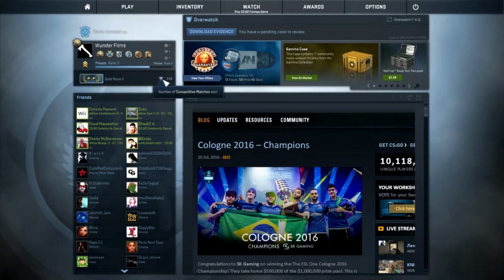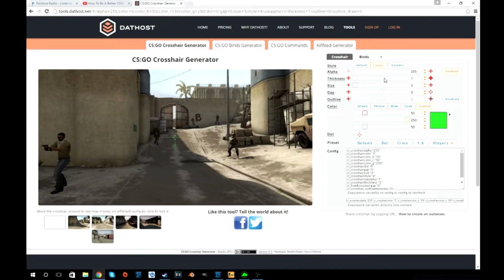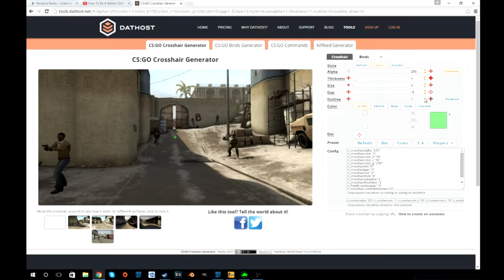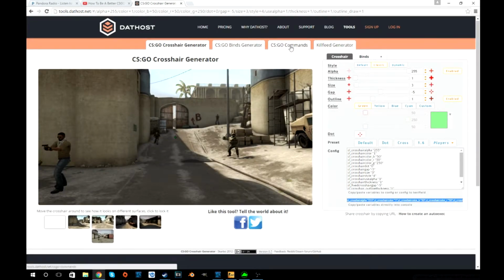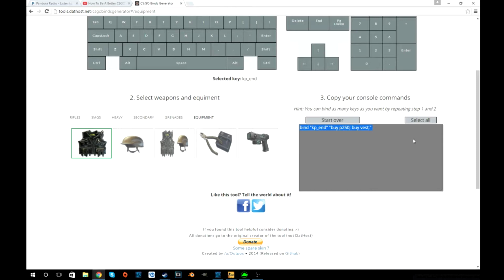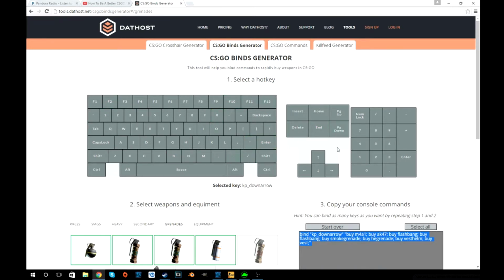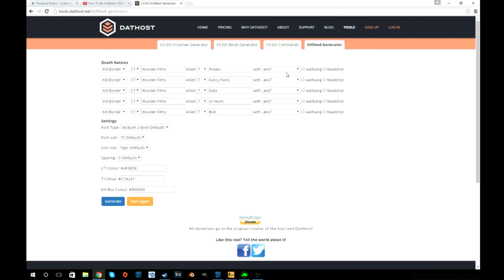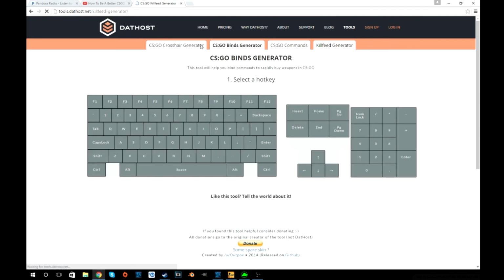CSGO Personal Crosshair & Keybinds Tutorial - WORKS!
This was a tutorial on how to make your own personal crosshair to assist your aiming, and how to set up keybinds using this website!